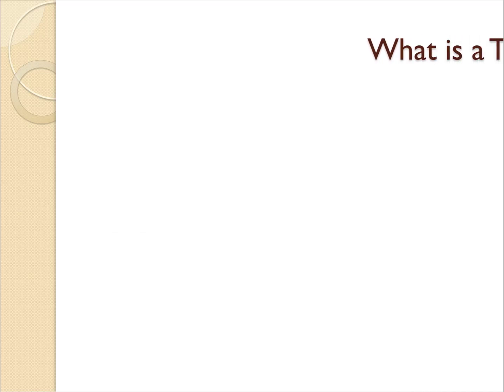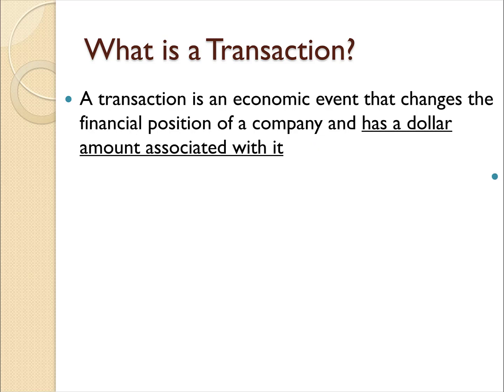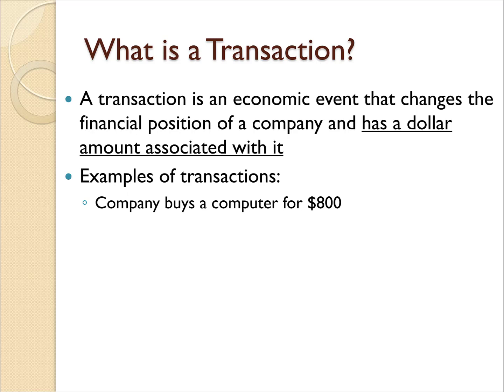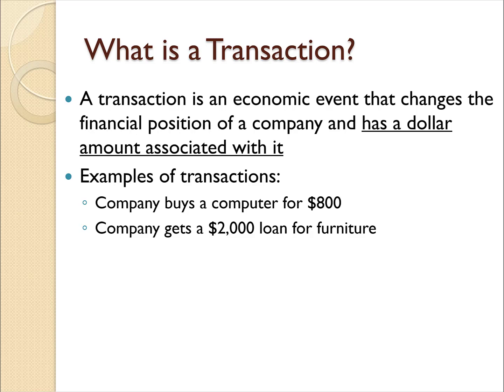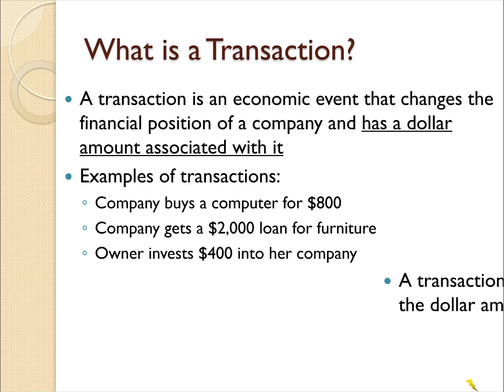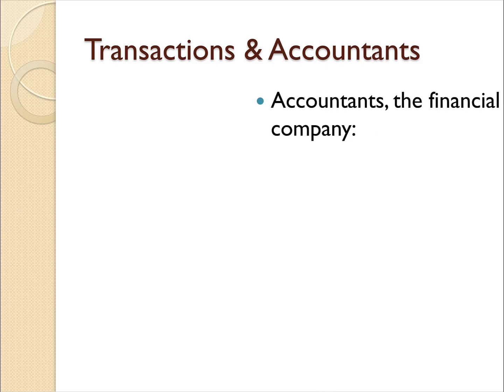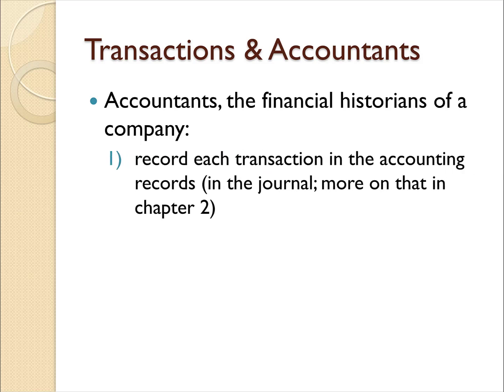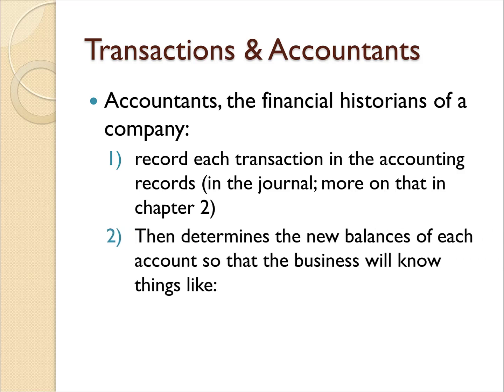What are Accounts? What are Transactions?